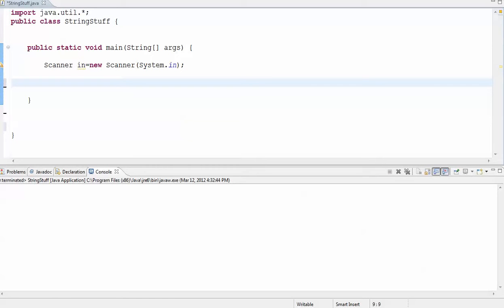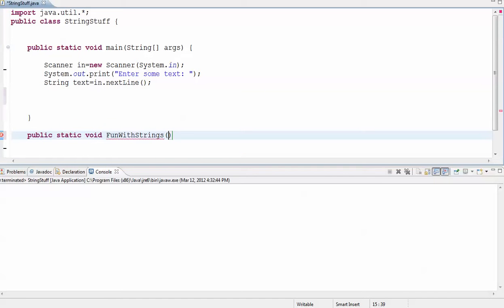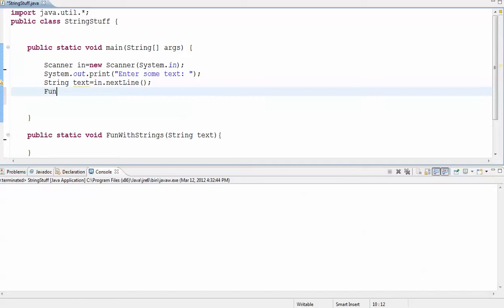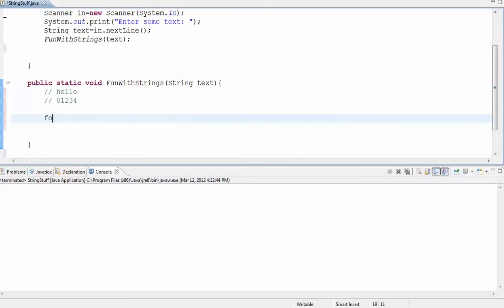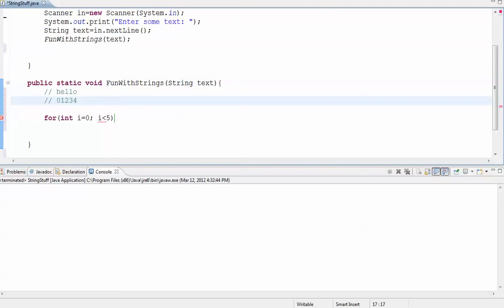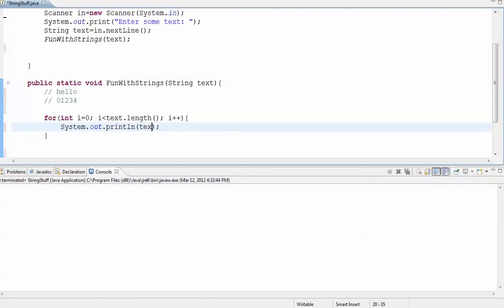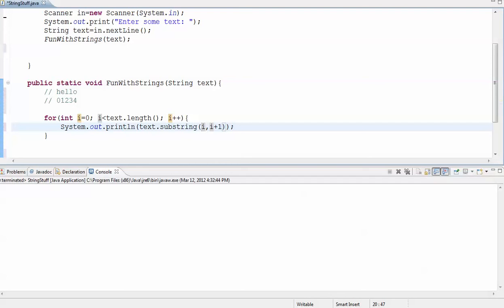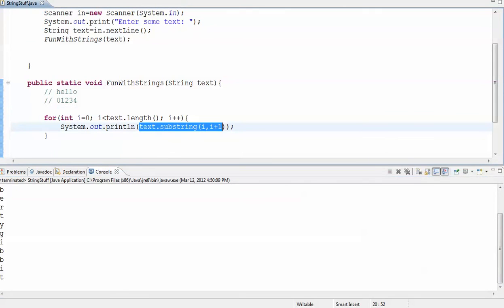Java - Iteration Over a String